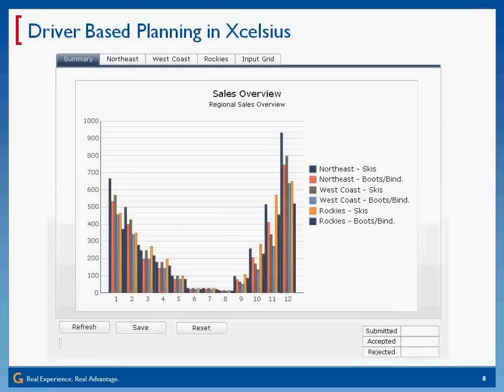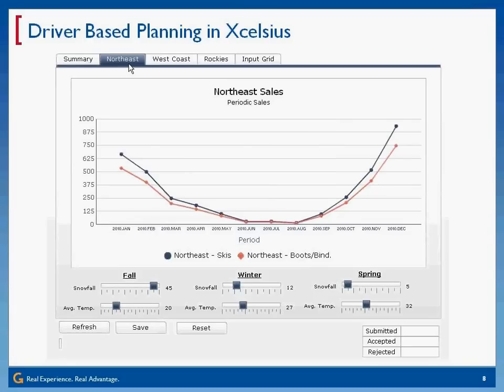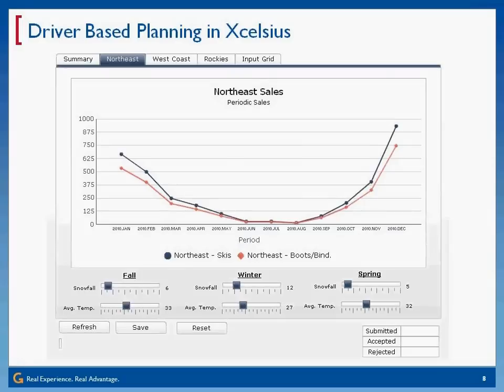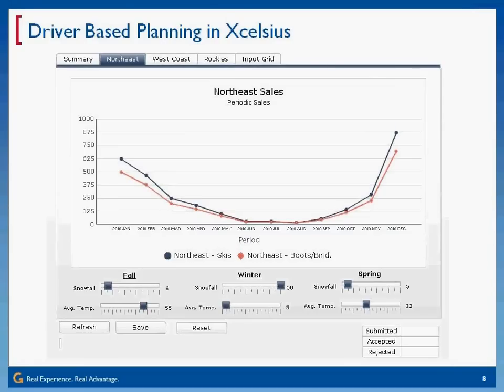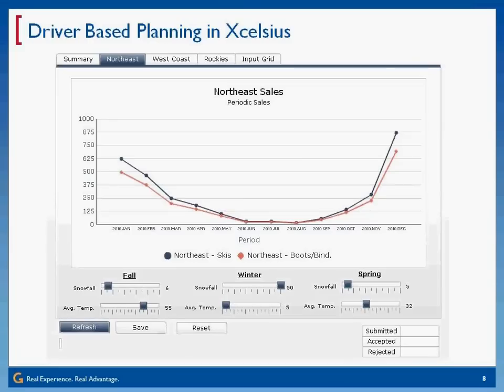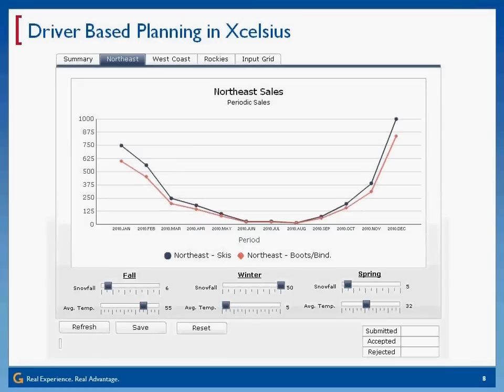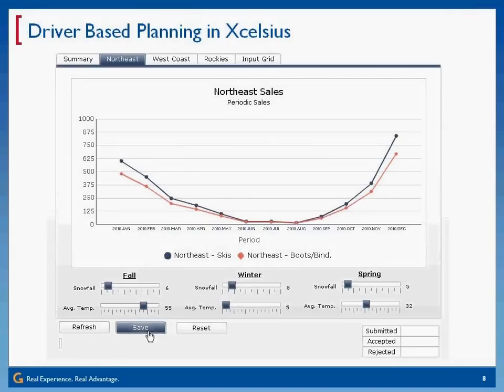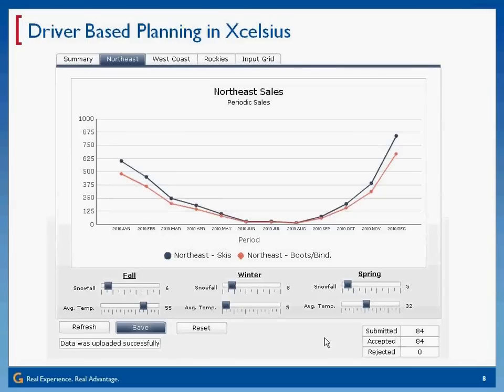SAP BusinessObjects Planning & Consolidation - Viisual Driver Based Planning & Xcelsius - by Teklink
An example of how powerful the integration between SAP's BusinessObject's BI Suite & thier Financial Performance Management suite.  This was done by one of SAP's leading FPM Implementation partners using the NetWeaver Version.